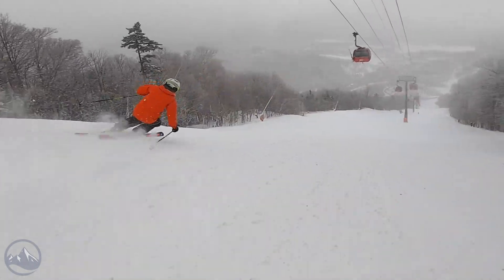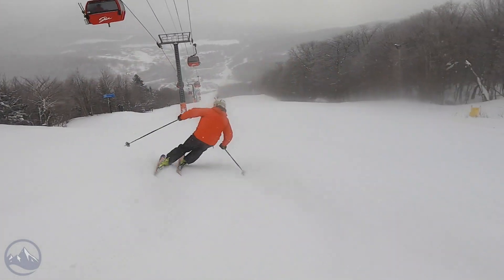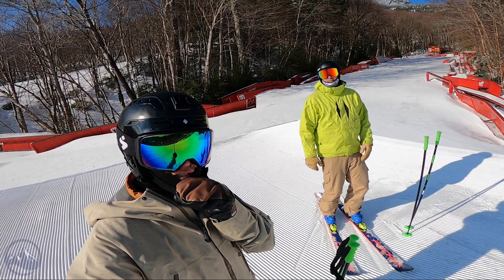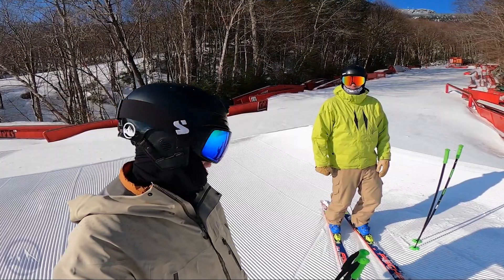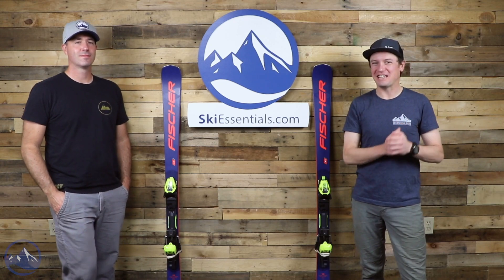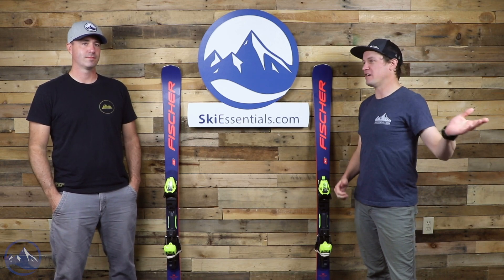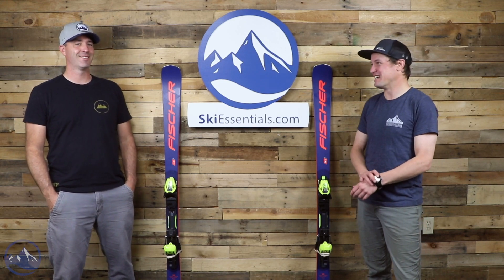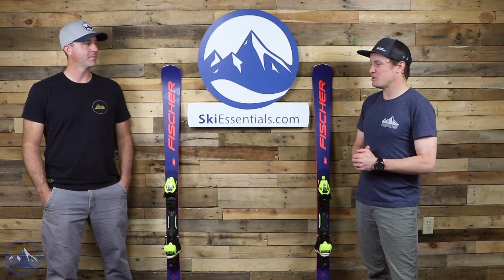2022 Fischer RC4 The Curv GT Ski Review with SkiEssentials.com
Take a trip back in time to early April for the intro of our Fischer RC4 The Curv GT Review, then join Jeff and Bob back in the present to learn about its construction and where it falls among similar carving skis.